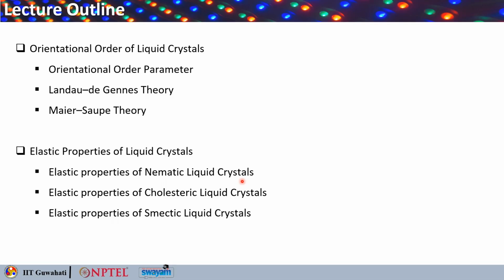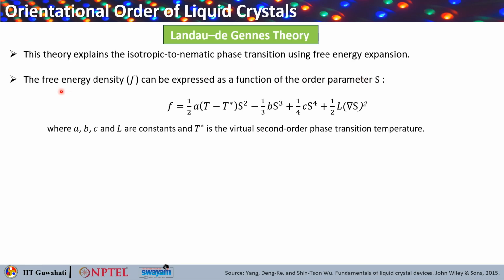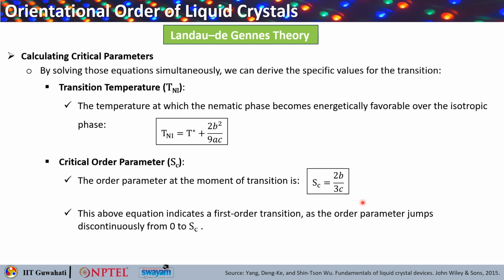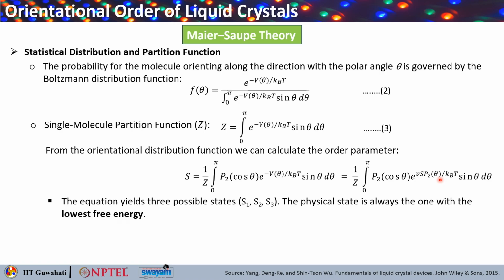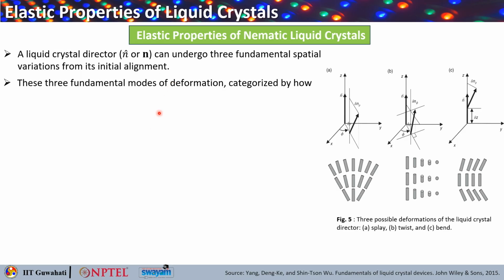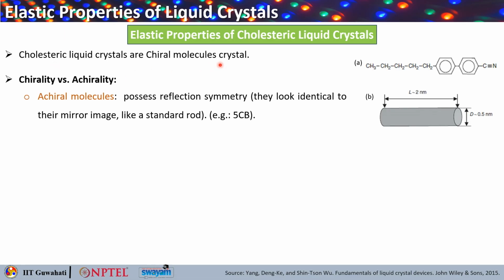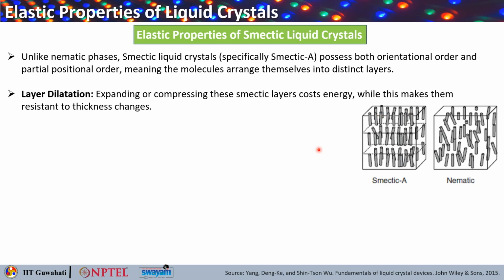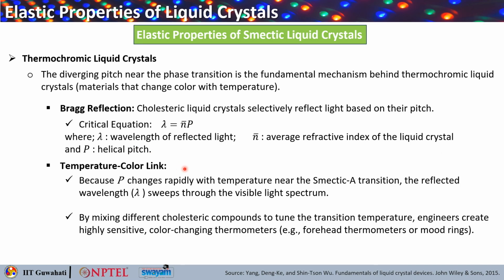Lec 12: Fundamental of Liquid Crystal Physics -II